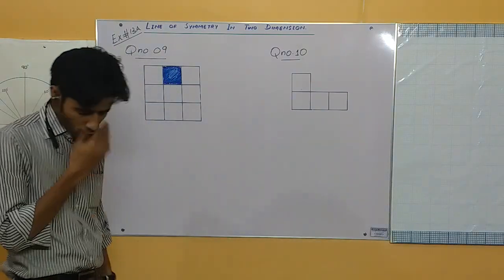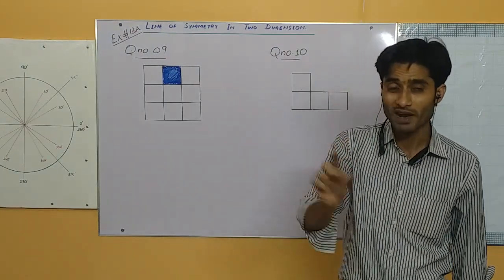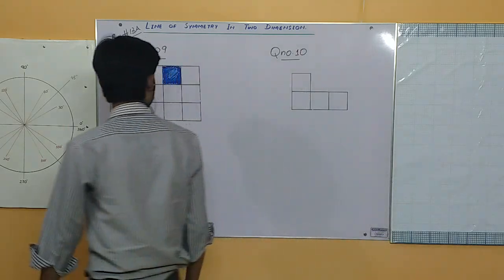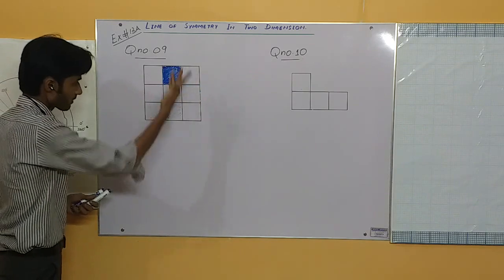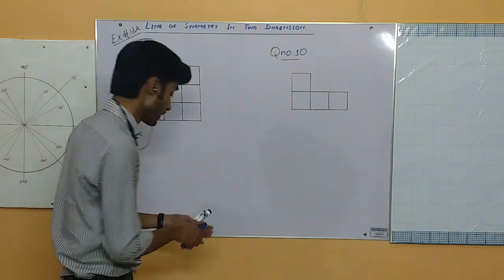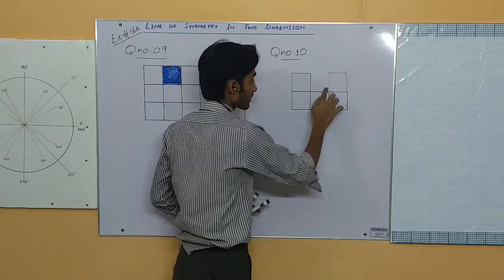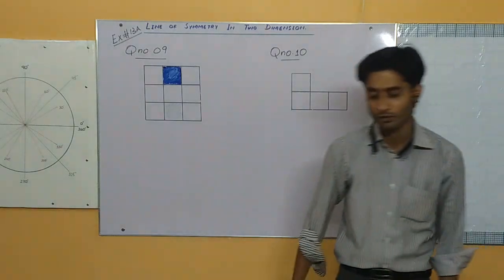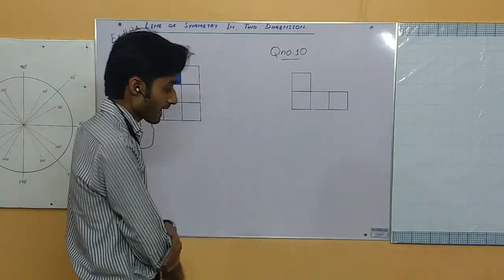How to shade and add to the shape